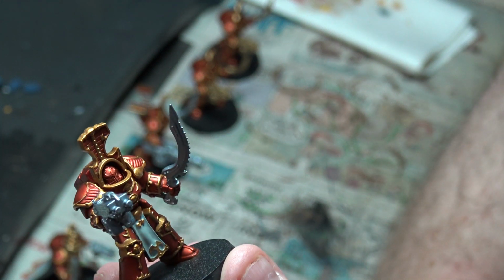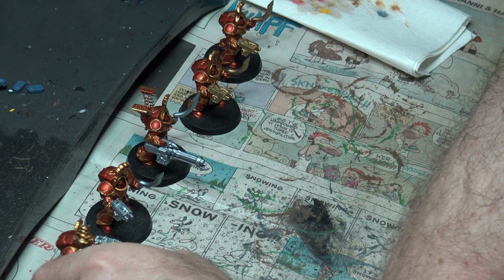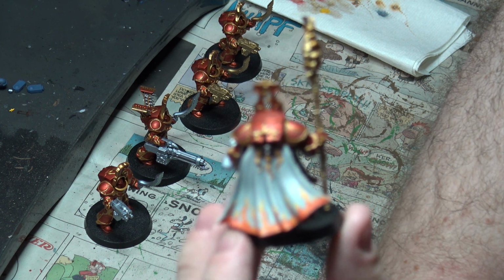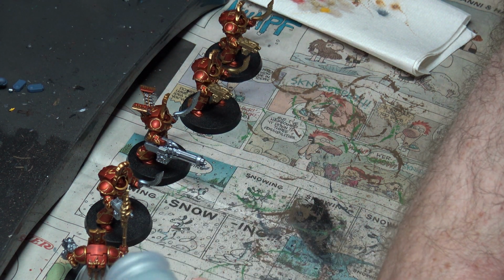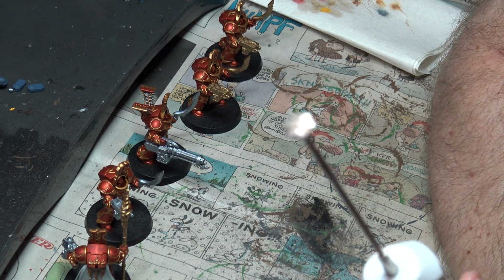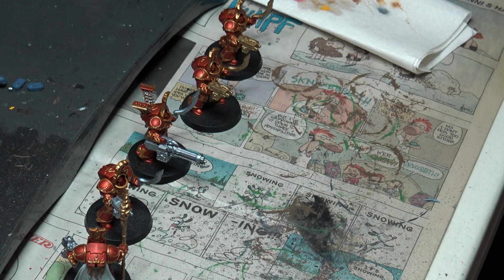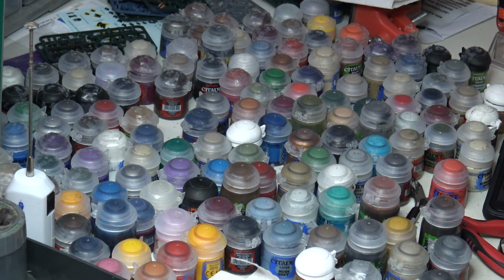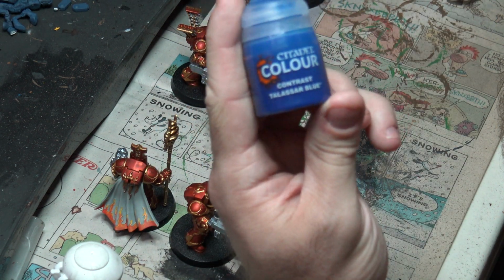Occult Terminators Part 3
Grey Knights Steel paint